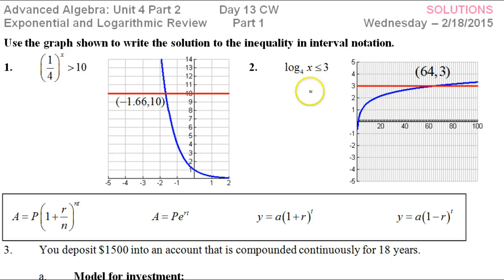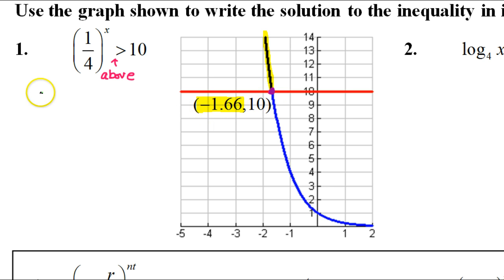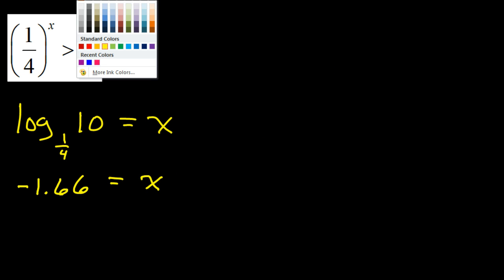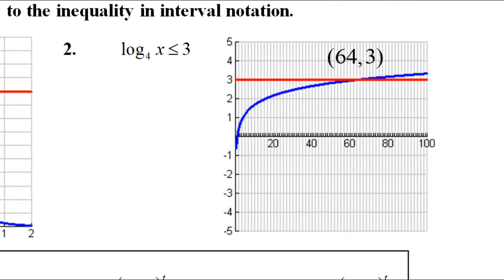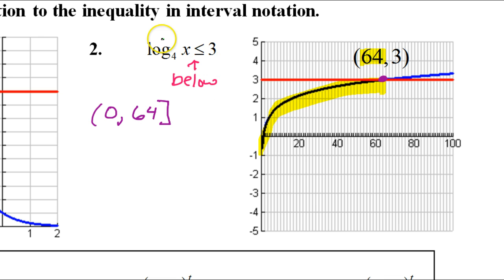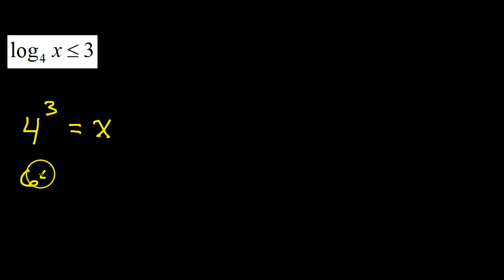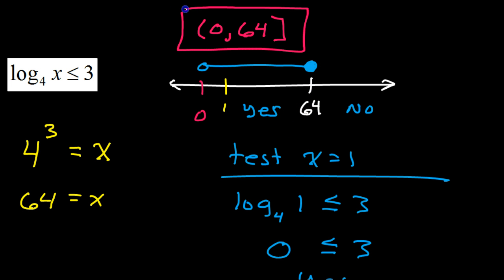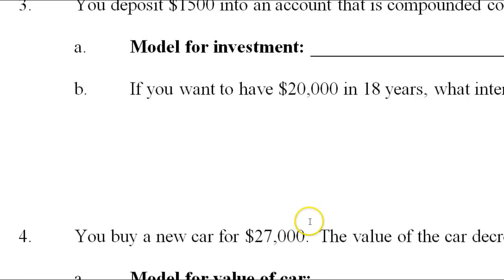Test C Part 1 #1 and #2 Solving Exponential and Logarithmic Inequalities